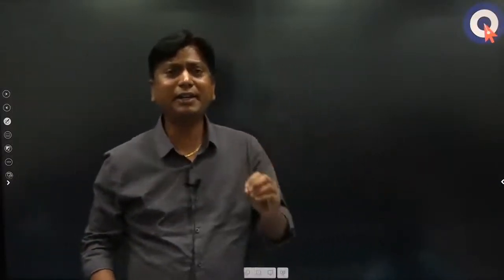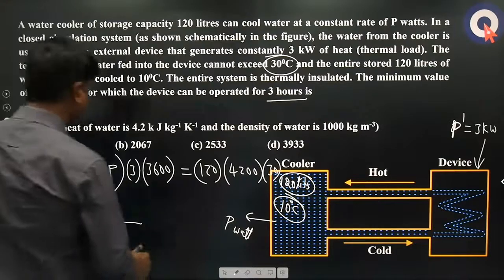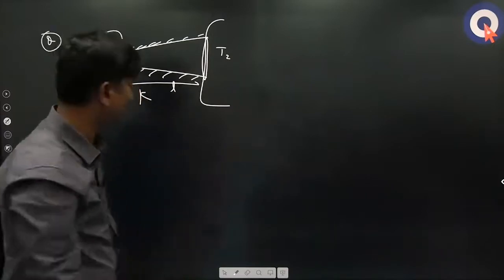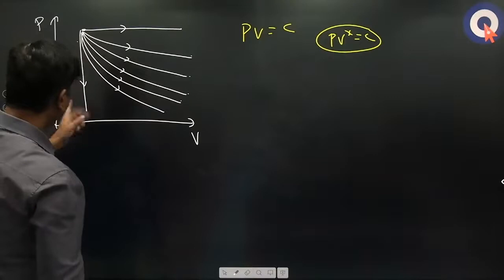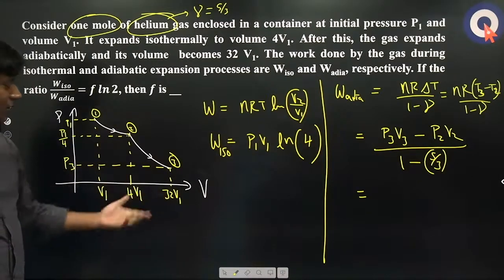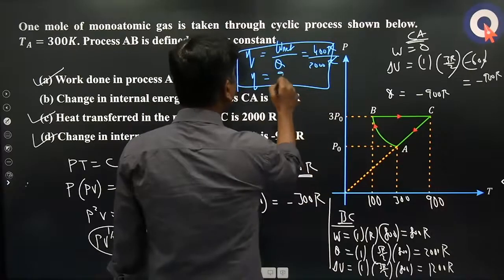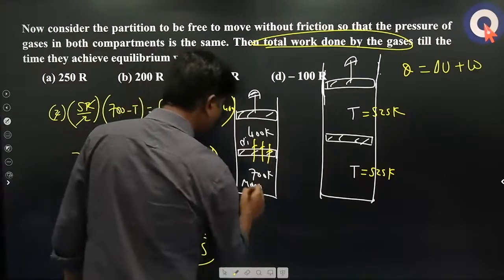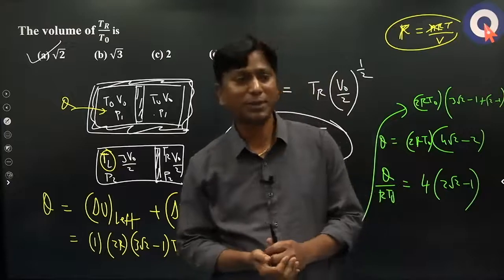Heat and Thermodynamics English JEE Advanced 2022 jee2022 NANO myclassroom